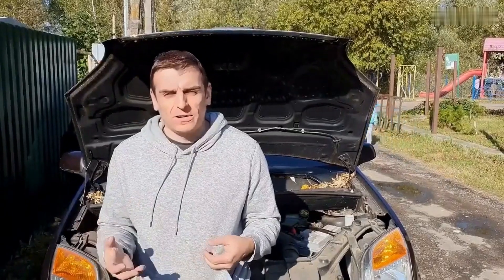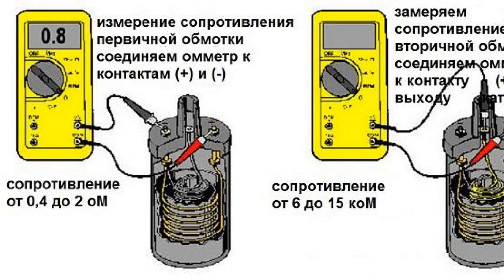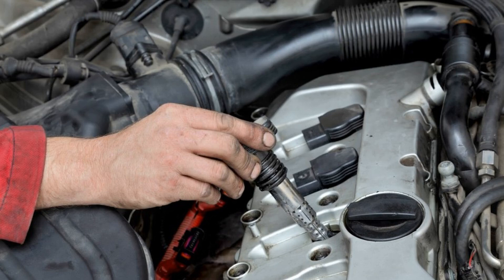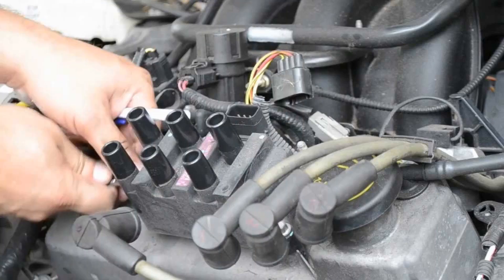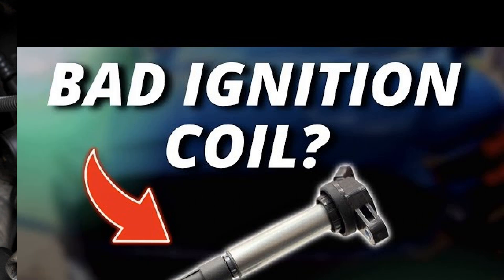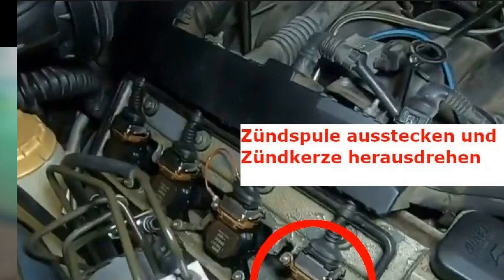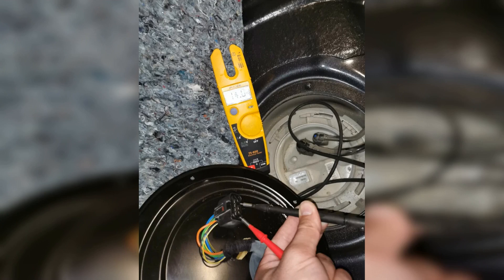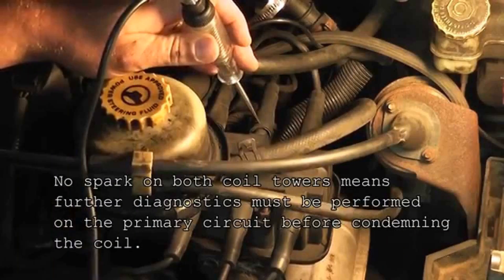How to Test Your Car's Ignition Coil with a Multimeter: Fix Jerking During Acceleration!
Checking the car ignition coil with a multimeterIf your car starts to jerk during acceleration, it does not hurt to know how to check the ignition coil with a multimeter.

In this informative video, we delve into the essential process of checking your car's ignition coil using a multimeter. If you've noticed your vehicle starting to jerk during acceleration, it could be a sign of ignition coil issues. Understanding how to diagnose this problem can save you time and money, and ensure your car runs smoothly.

The ignition coil is a crucial component of your vehicle's ignition system, responsible for converting the battery's low voltage into the high voltage needed to create a spark in the spark plugs. A malfunctioning ignition coil can lead to poor engine performance, reduced fuel efficiency, and increased emissions. Therefore, knowing how to test it is a valuable skill for any car owner or DIY enthusiast.

In this video, we provide a step-by-step guide on how to use a multimeter to check the resistance of your ignition coil. We start by explaining the tools you'll need, including the multimeter and safety equipment. You'll learn how to safely access the ignition coil, ensuring you take the necessary precautions to avoid any electrical hazards.

We then walk you through the process of setting up your multimeter for testing. You'll see how to measure both primary and secondary resistance, with clear explanations of what the readings mean. We also discuss the acceptable resistance ranges for different types of ignition coils, helping you determine whether your coil is functioning properly or if it needs to be replaced.

Throughout the video, we emphasize the importance of accurate measurements and provide tips on common pitfalls to avoid during testing. Additionally, we share insights on other symptoms that may indicate ignition coil failure, such as misfiring, rough idling, and difficulty starting the engine.

By the end of this video, you'll have a comprehensive understanding of how to check your ignition coil with a multimeter. Whether you're a seasoned mechanic or a novice car owner, this knowledge will empower you to take control of your vehicle's maintenance and address potential issues before they escalate.

Join us as we explore this vital aspect of automotive care, and equip yourself with the skills to keep your car running at its best. Your car deserves the best, and with the right knowledge, you can ensure it gets the care it needs.